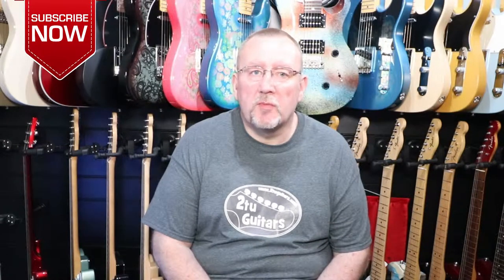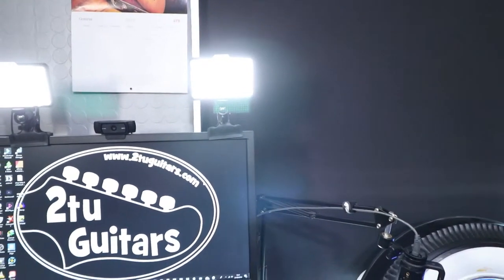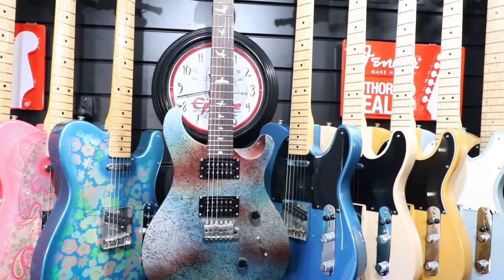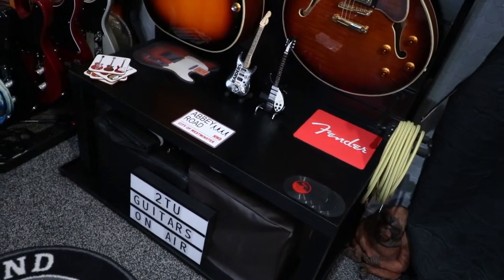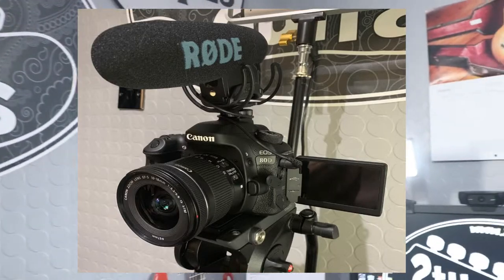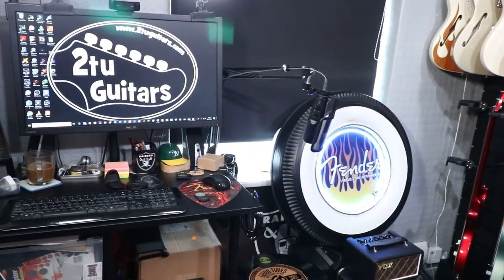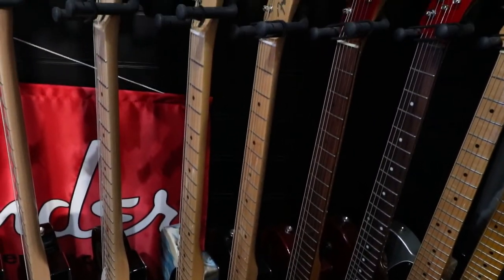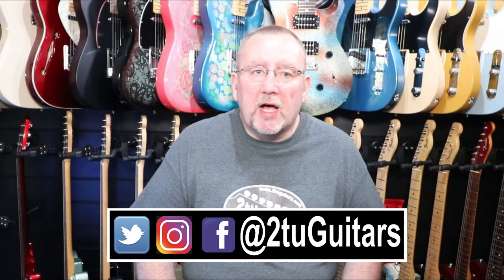2tu Guitars 100th Upload Studio Tour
Welcome to the 100th upload video from 2tu Guitars. Following the first upload on December 1st 2017 we have reached the century milestone, and in this special video we take a look around the 2tu Guitars Studio. Where we film and edit the videos and where I play my guitars. To edit the video we use Filmora V9

To film the video’s we use the following equipment:

Camera: Canon EOS 80D
Microphone: Rode VideoMic Pro
Tripos: Manfrotto 190go!
Lights: Neewer PT-176S x4, Neewer JYLED-500S